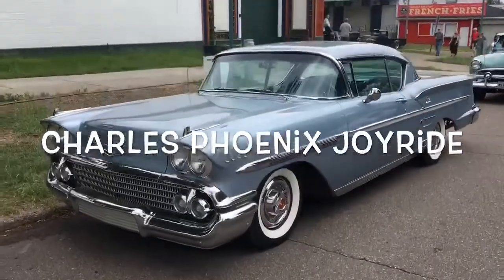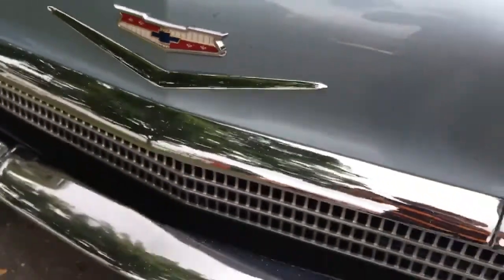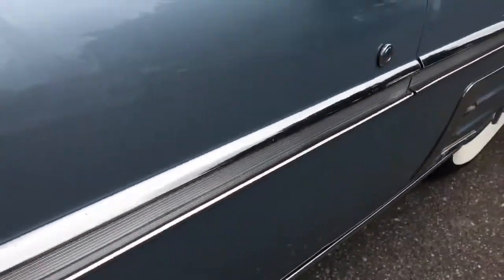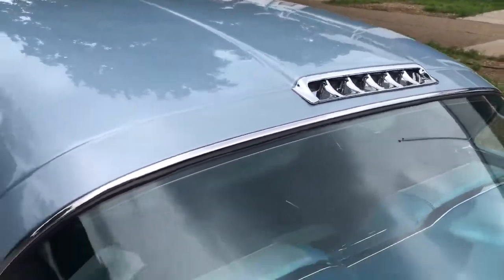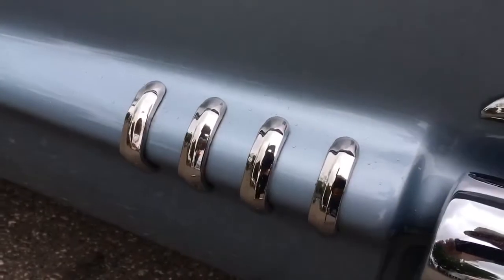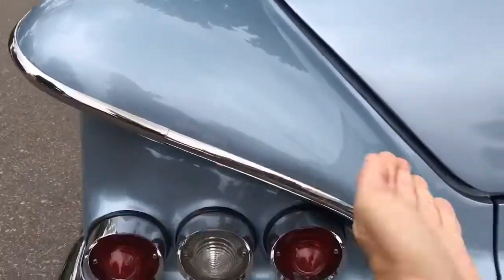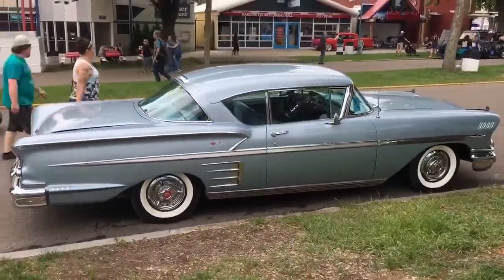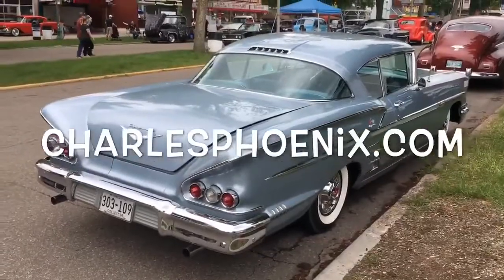Charles Phoenix JOYRIDE - 1958 Chevrolet Impala